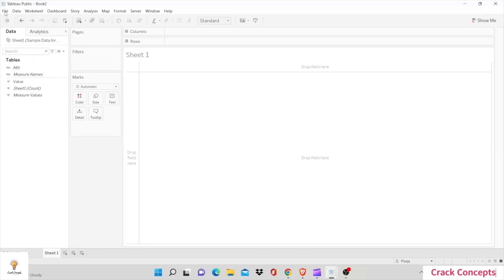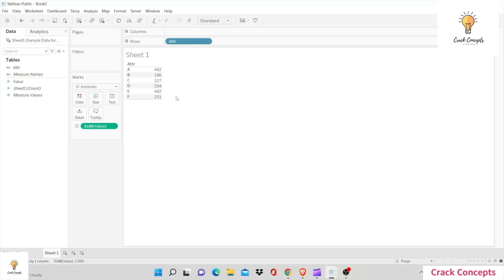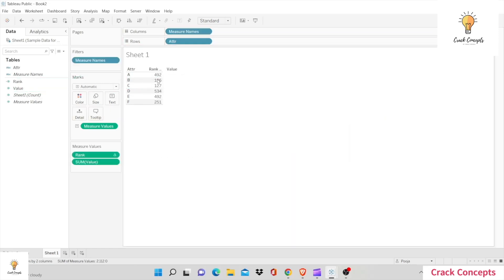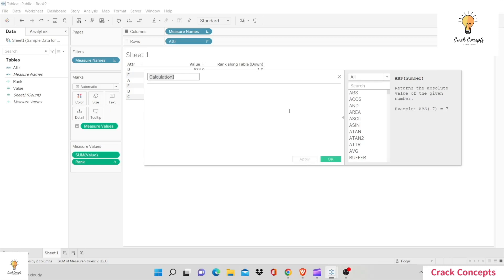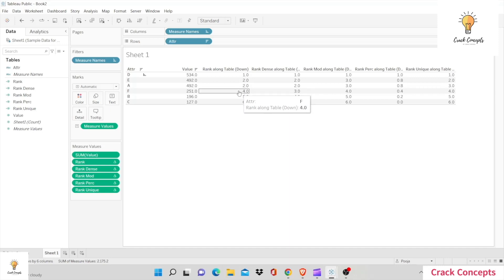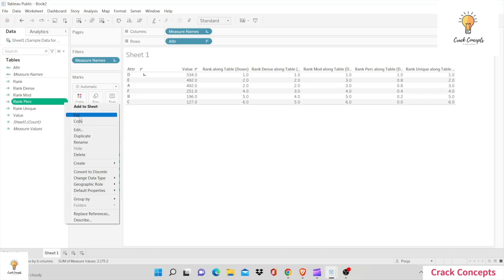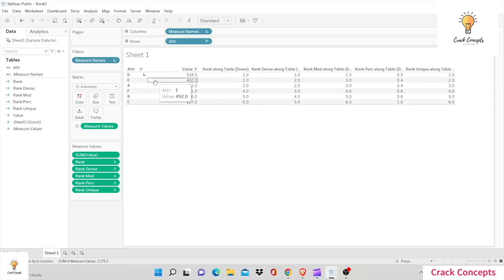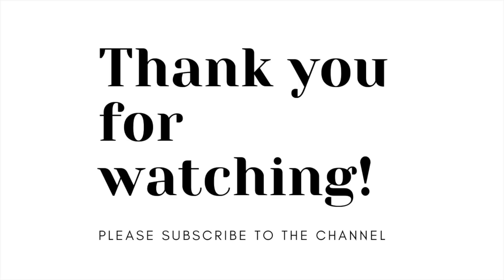Rank Function in tableau and its variants | Tableau Rank Functions | Tableau Tutorial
Hi, In this video we've discussed Rank Function in Tableau and its variants.
We have discussed Rank, Dense Rank, Rank Mod, Rank Unique, Rank Percentile, etc

This e-book is perfect for you if you're looking for proper guidance to switch companies or if you want to switch to a completely new field.